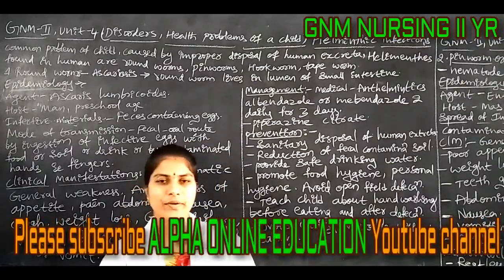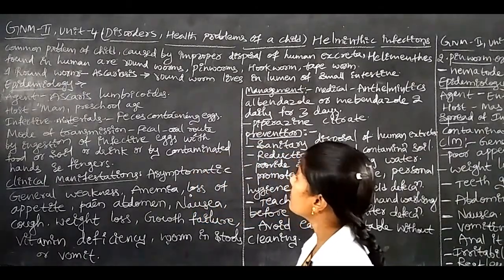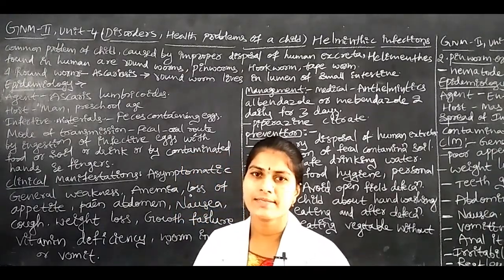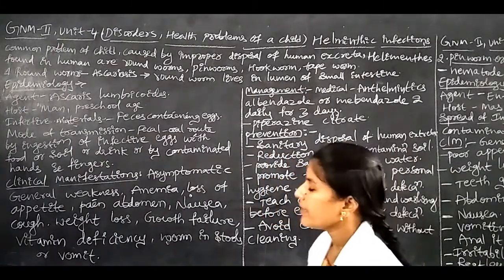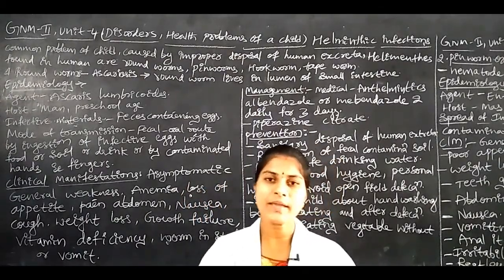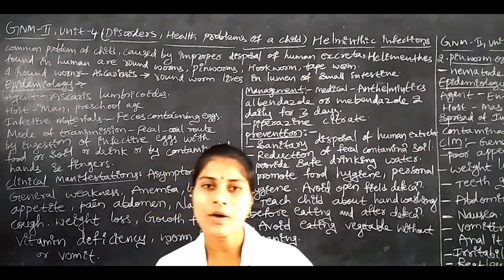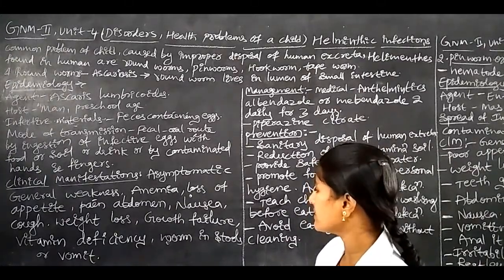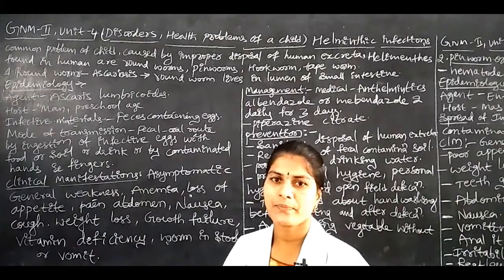GNM NURSING II YR: HELMINTHIC INFECTIONS PART I child health nursing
GNM NURSING II YR:  HELMINTHIC INFECTIONS PART I, DISORDERS & HEALTH PROBLEMS OF A CHILD (UNIT-IV) child health nursing